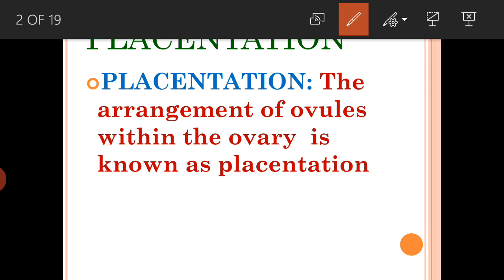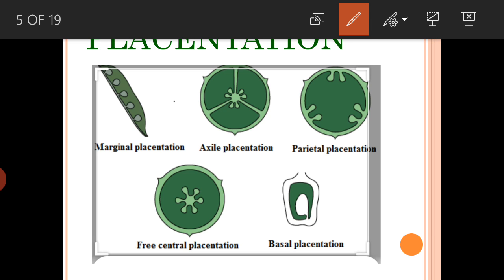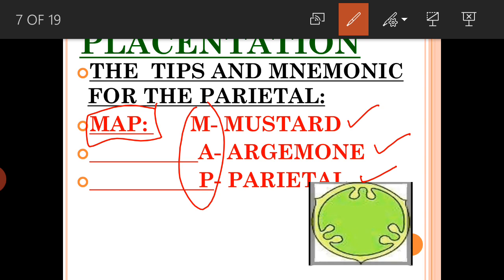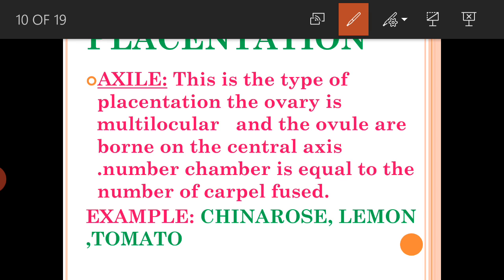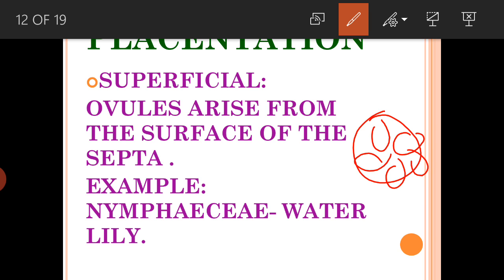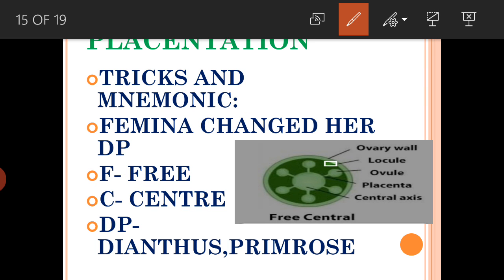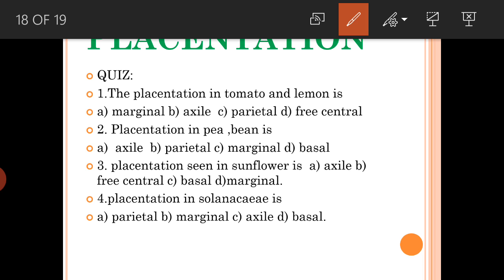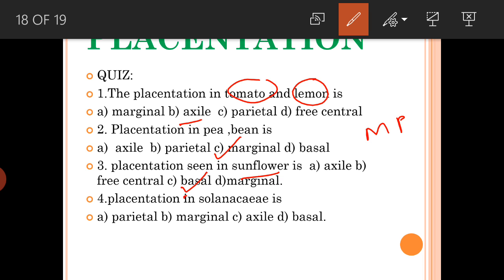NEET Biology 2021 # MORPHOLOGY of plants - PLACENTATION simple trick and MNEMONIC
MORPHOLOGY  of plants- # PLACENTATION  Neet 2021#